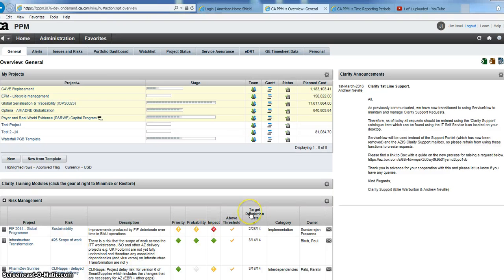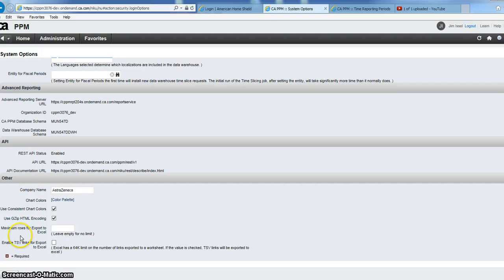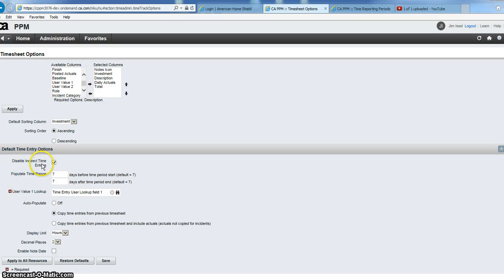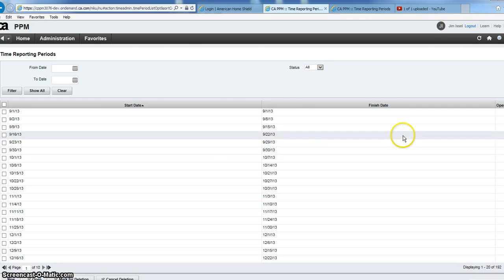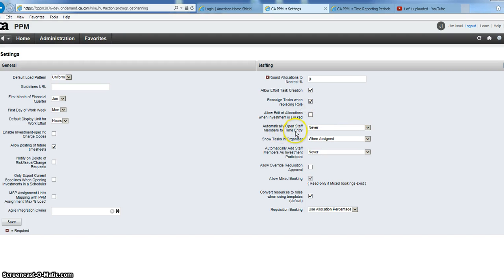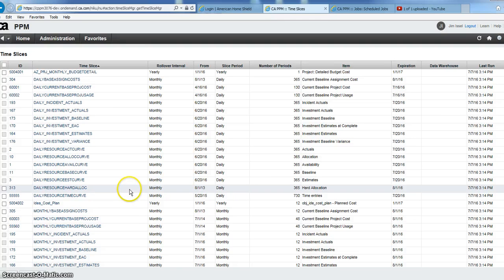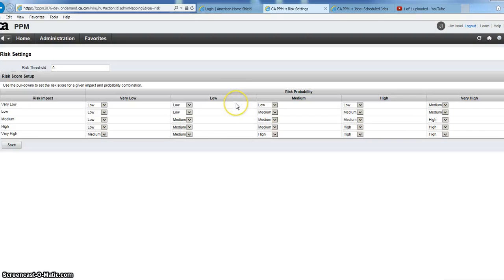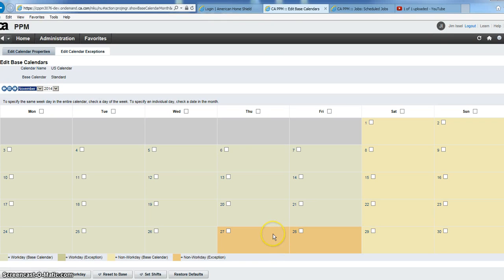Clarity System Settings